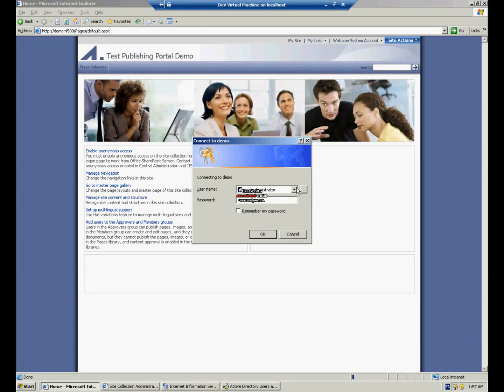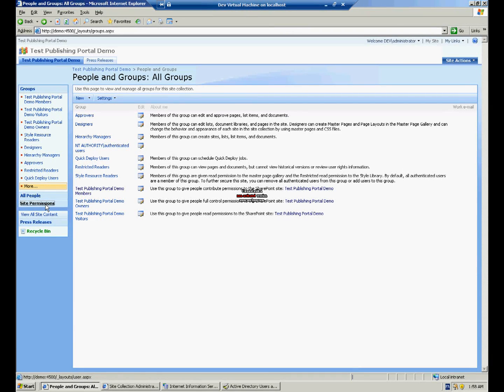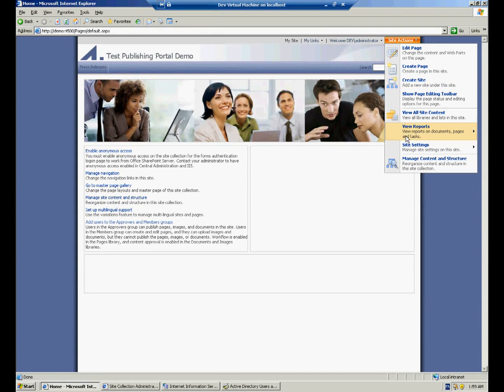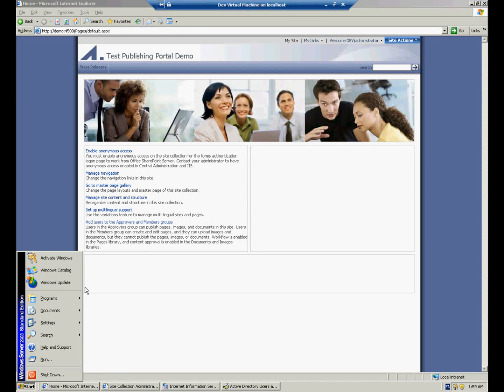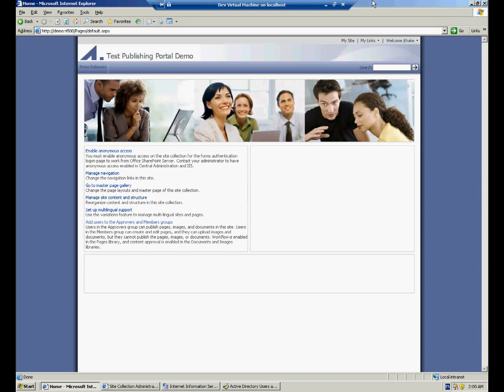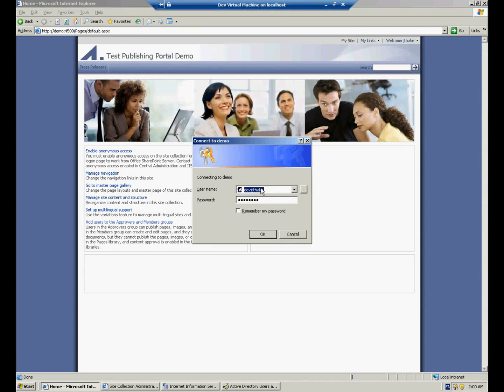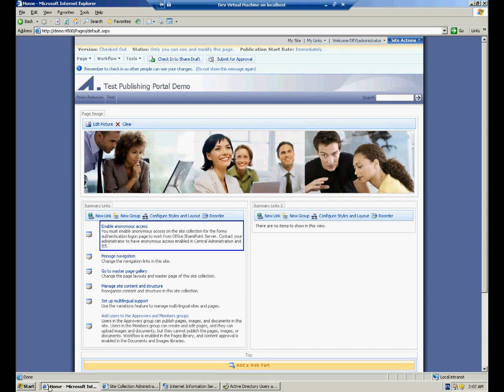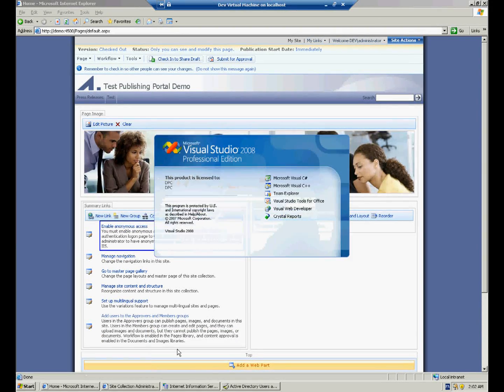Setting a SharePoint Development Environment - Part 2/4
This second video out of 4 part series looks at the resources required to setup a development Virtual Machine environment to host SharePoint 2007  - Special credit to Jeremy Thanke the presenter for this webcast.